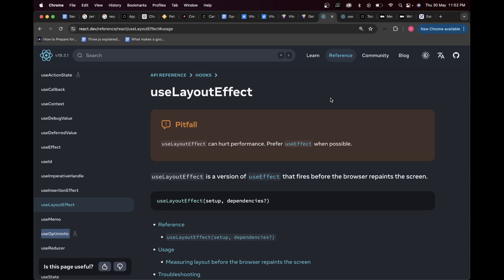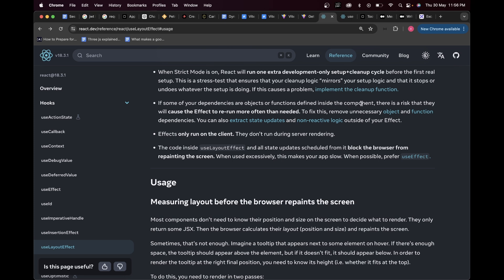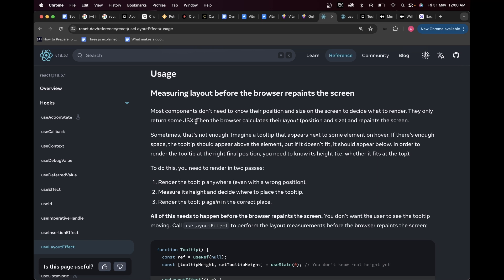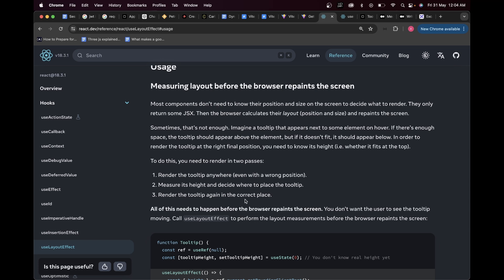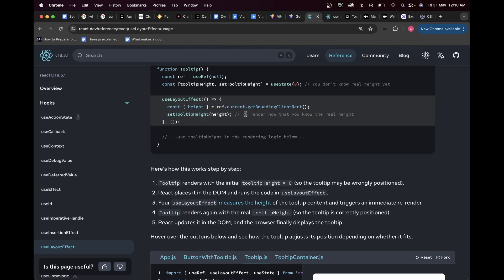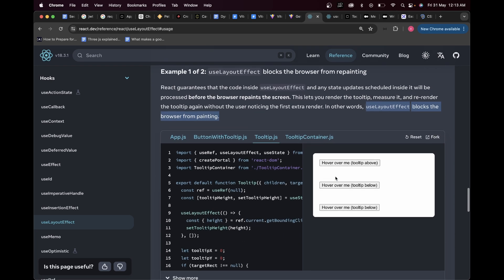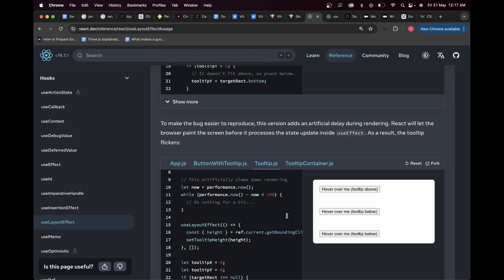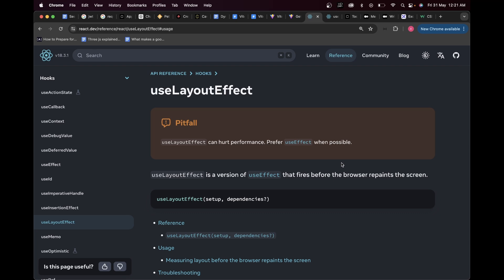How to stop flickering UI in react js | useLayoutEffect hook | Full Guide